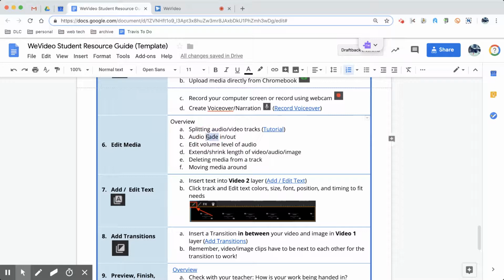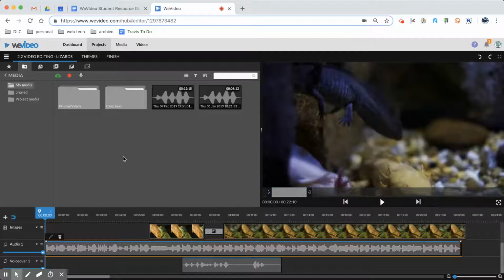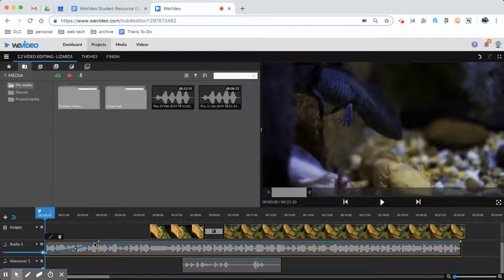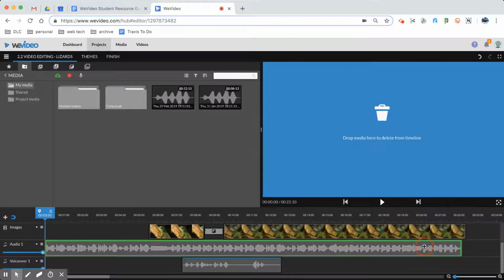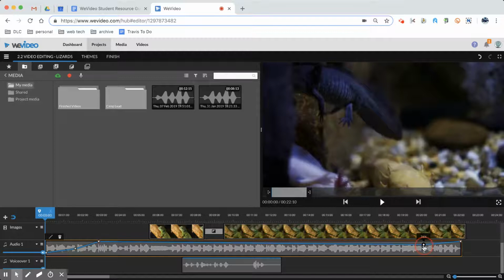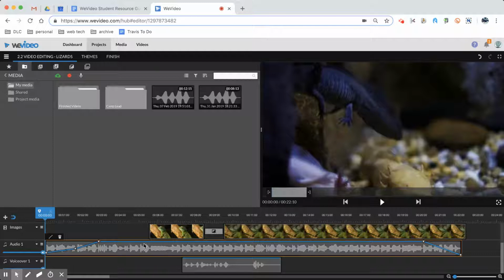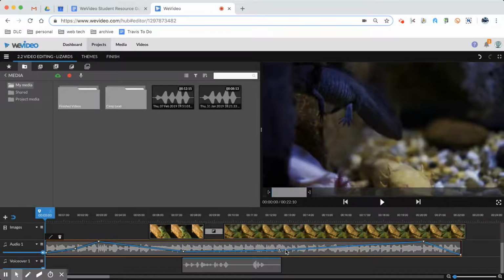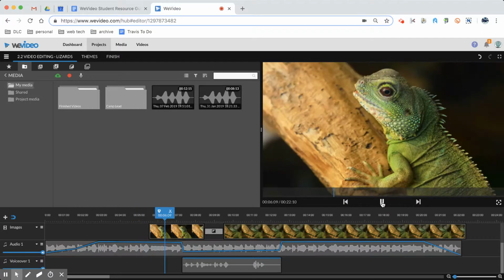Audio Fade In/Out (Wevideo)